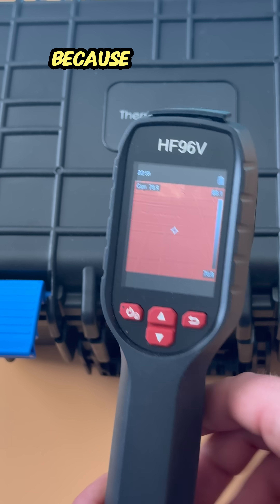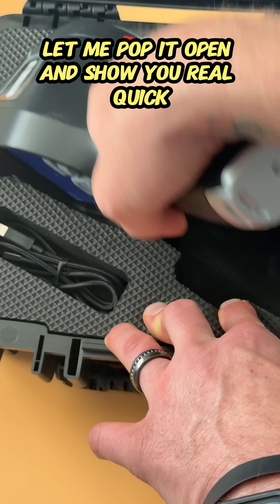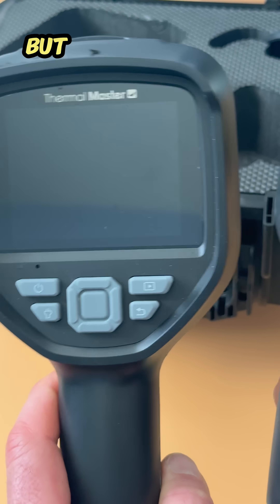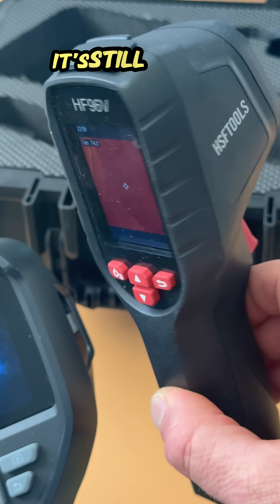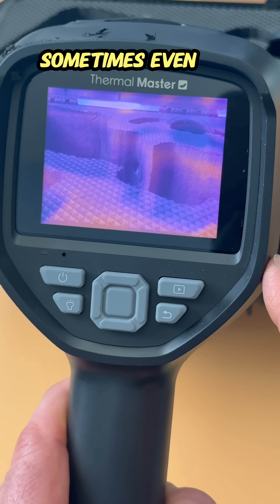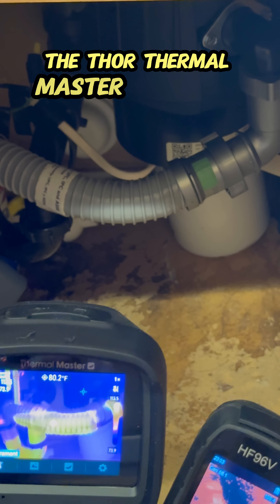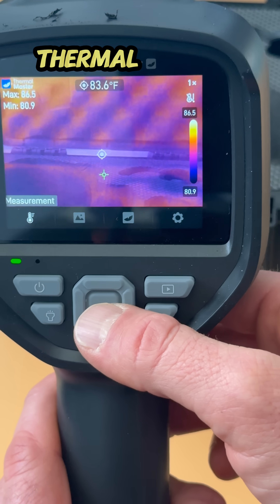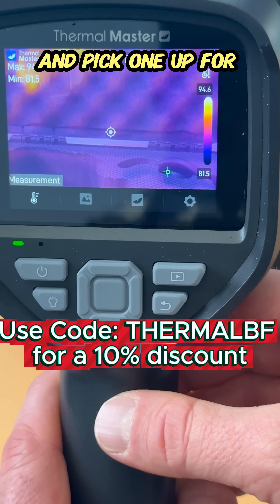Thermal Master Thor 001 beats ALL?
In this video I show off the thermal master Thor 001, and what a beast of a thermal imaging camera it truly is! Well worth the money for any professional or hobbiest!